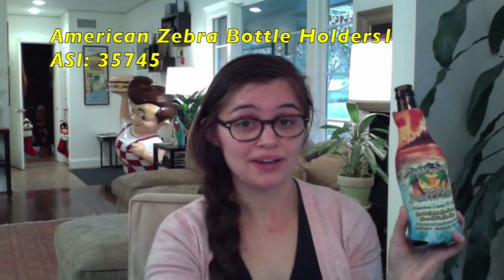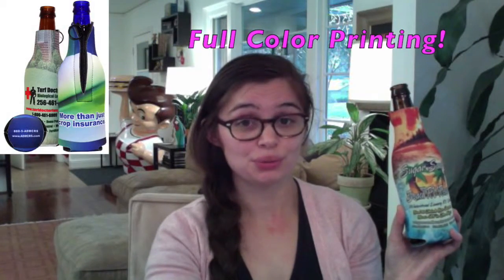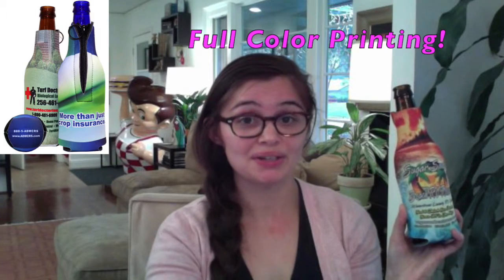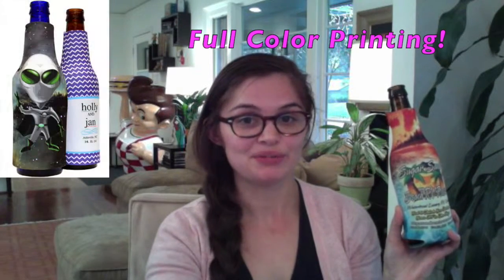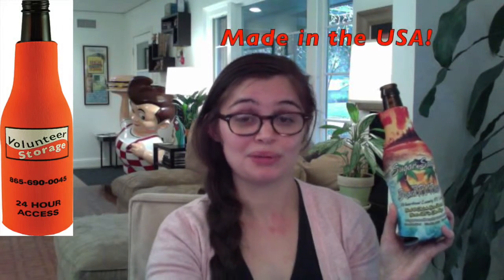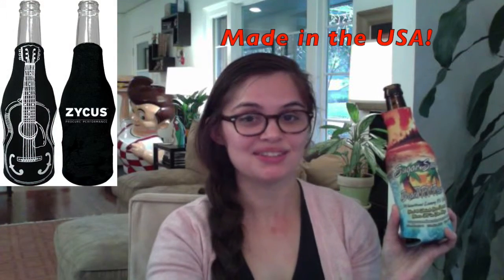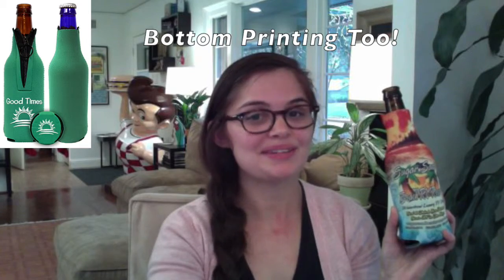American Zebra Bottle Holders!